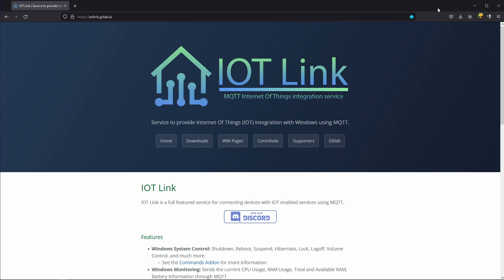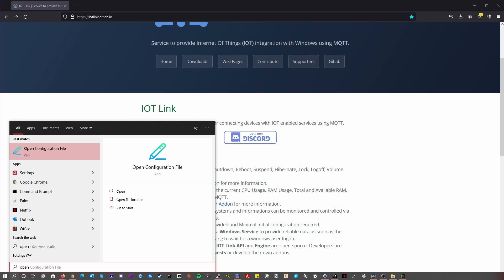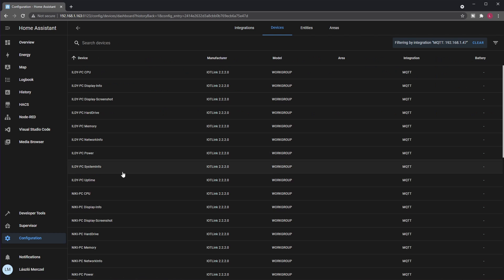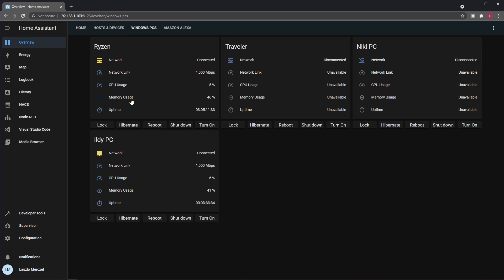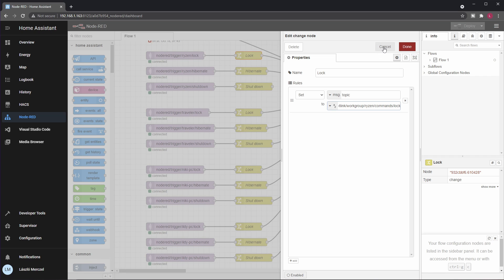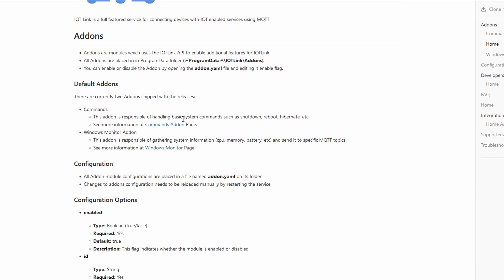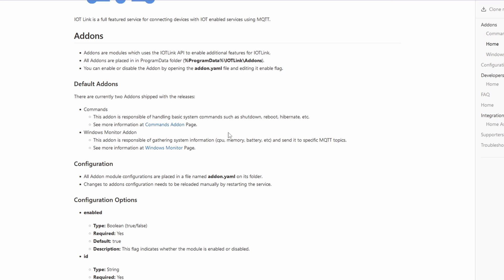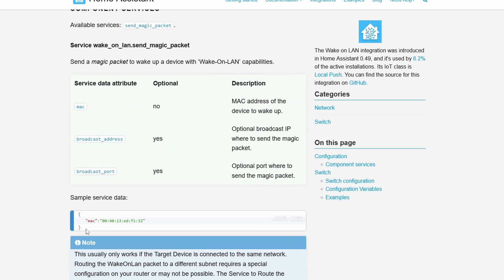Controlling Windows PCs With Home Assistant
In this video I showcase IOTLink, a free, opensource software that enables you to use MQTT to control your Windows PCs via Home Assistant.

00:00 Intro
01:05 IOTLink overview and downloading
02:49 Configuration
05:10 Home Assistant integration
06:54 Lovelace example
08:46 Example usage (feat. Node-RED)
11:59 Addons
14:36 Wake On Lan with Home Assistant